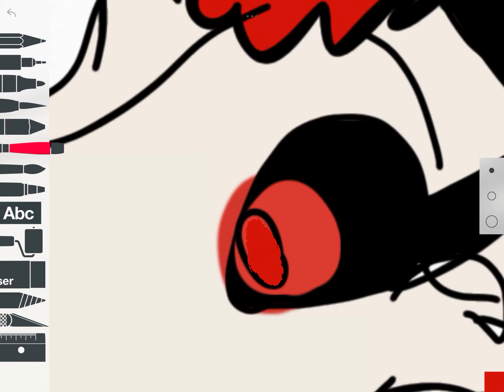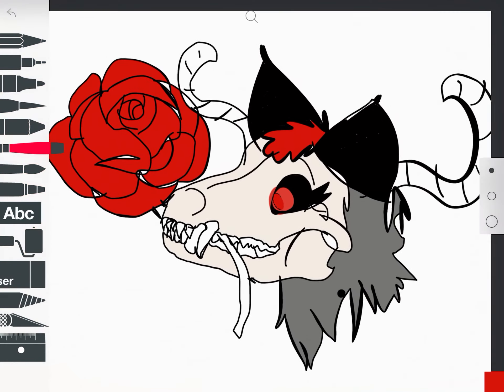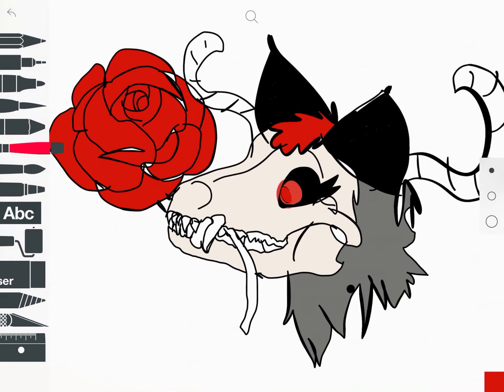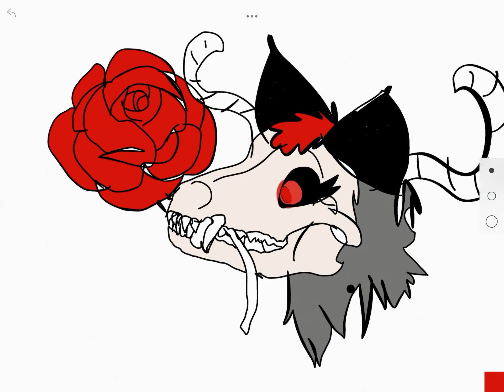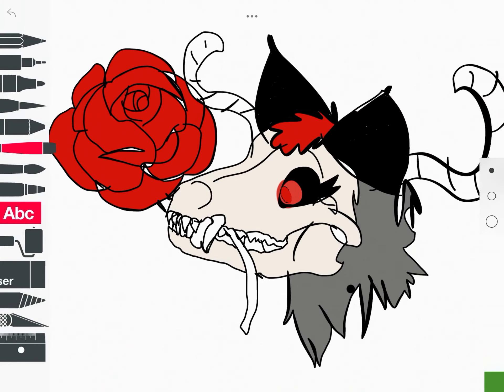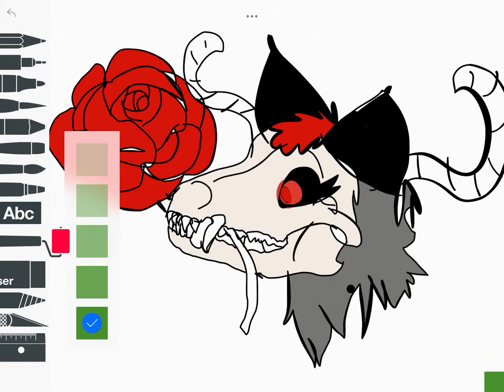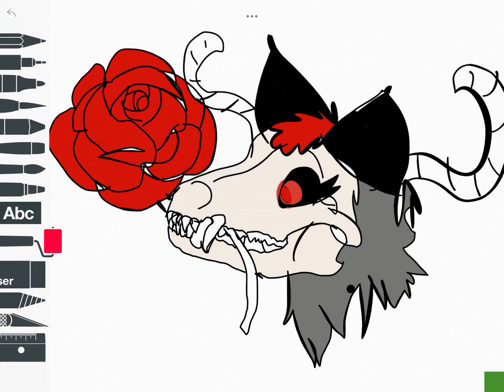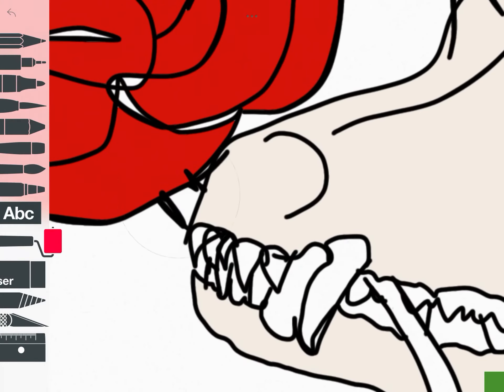My new oc skull